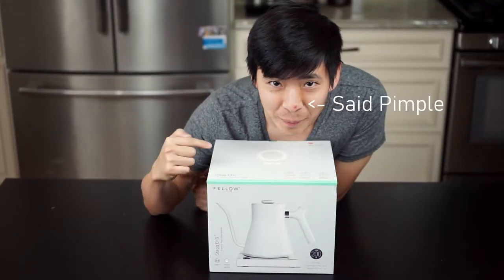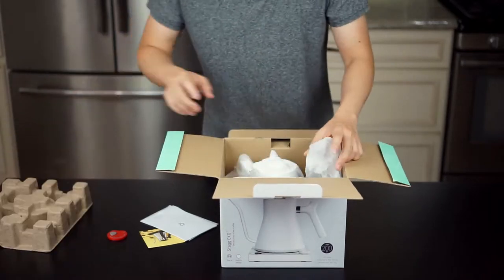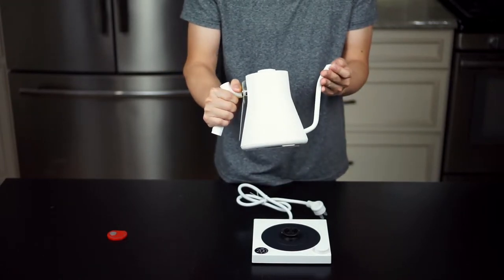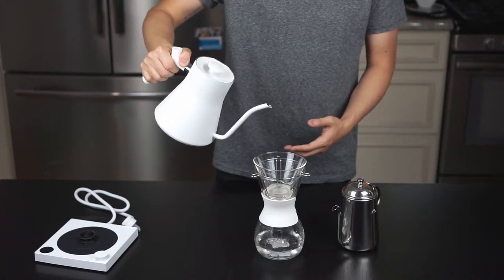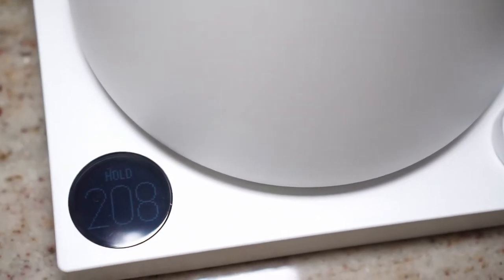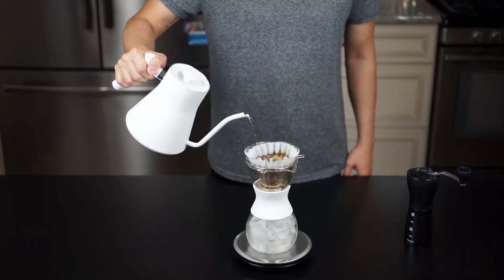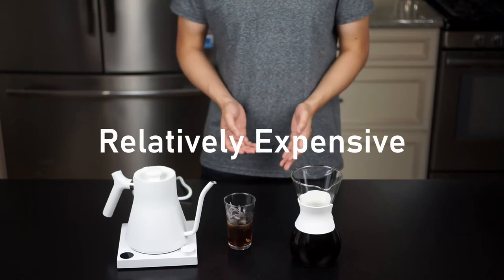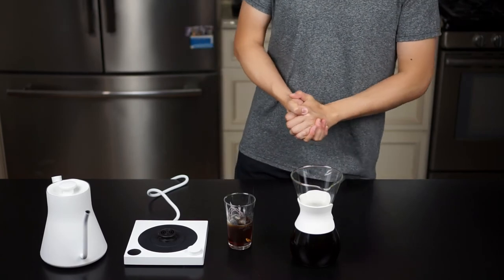Fellow Stagg EKG Unboxing and First Impression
I finally decided to get the Fellow Stagg EKG. This is a unboxing and first impression on this unit. Hopefully it will help answer some questions for you guys out there that are thinking about getting this.